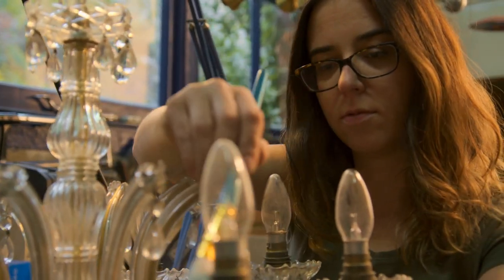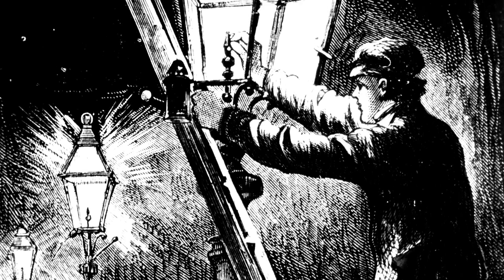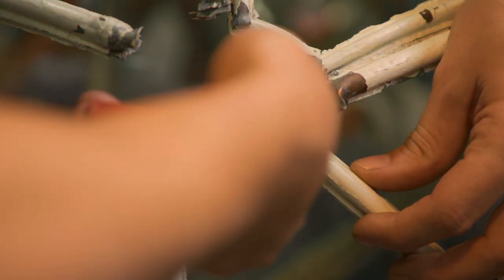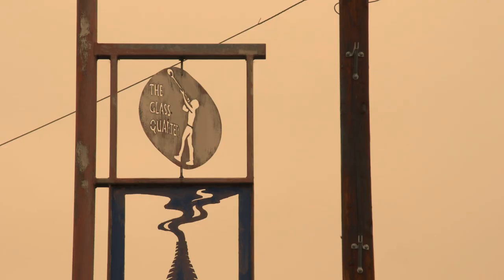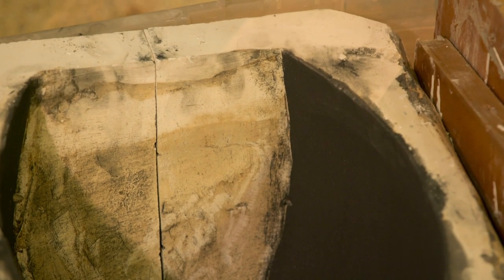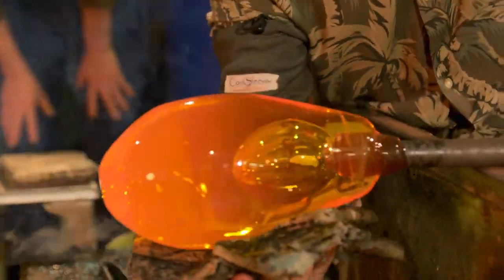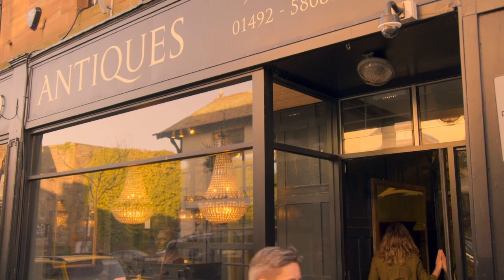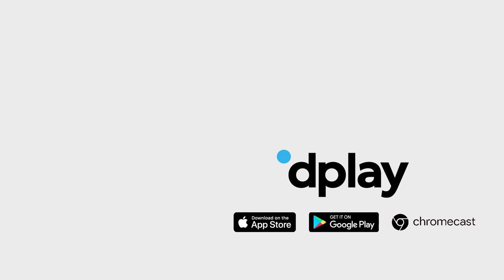Custom Glass Is Blown For Drew's 200 Year Old Lamp | Salvage Hunters: The Restorers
Drew brings in an old lamp to get it renovated back into working condition, however after the original glass falls apart things might get more complicated.